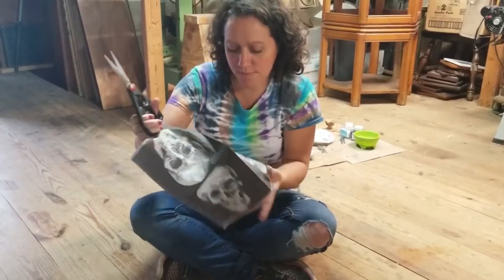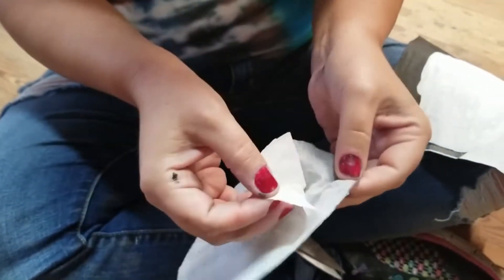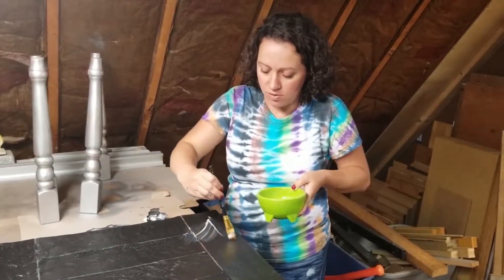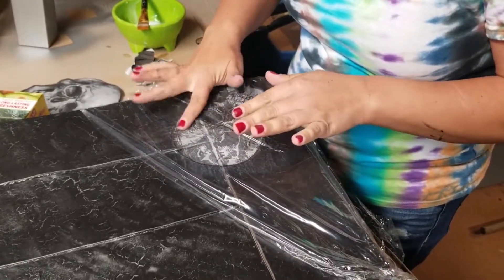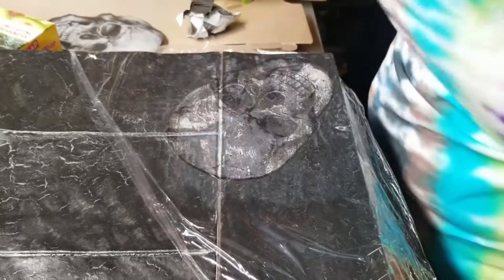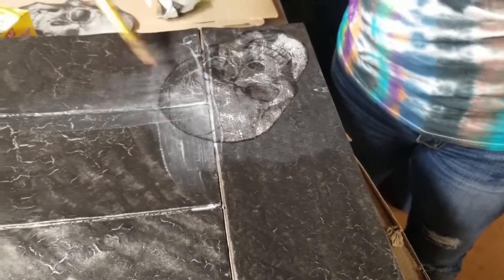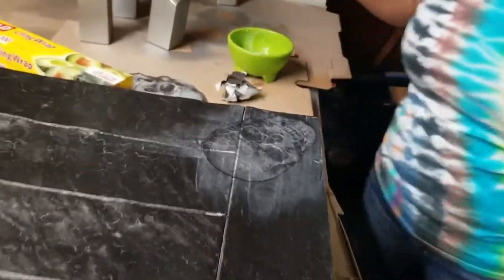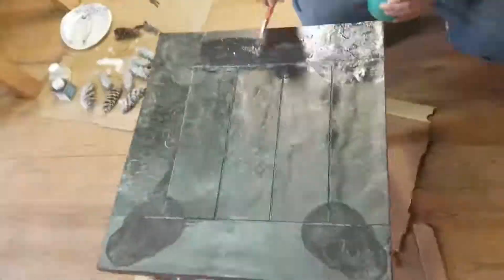How to Decoupage on Furniture with Napkins ~ Furniture Makeovers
You can DIY with pretty much any type of paper, this is done with napkins but you can also use Magazine clippings, craft paper, tissue paper, posters etc.